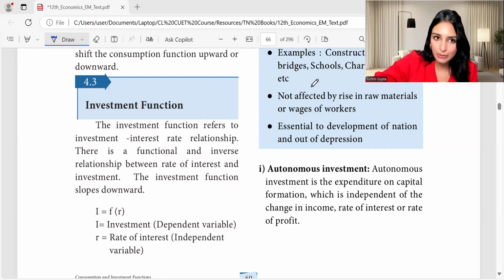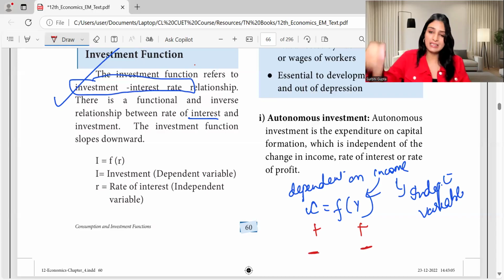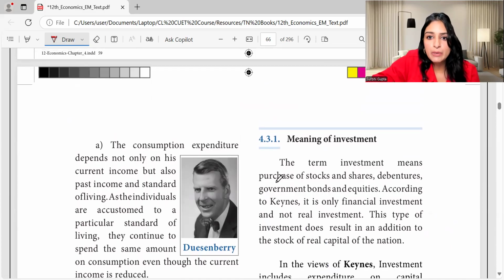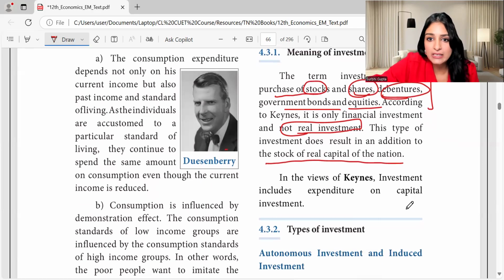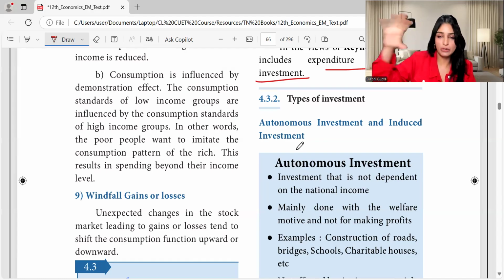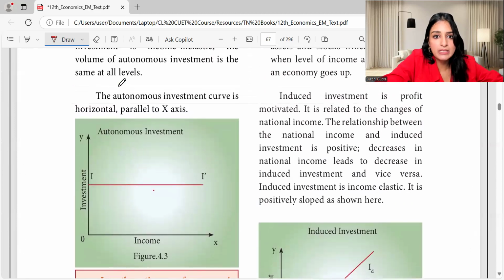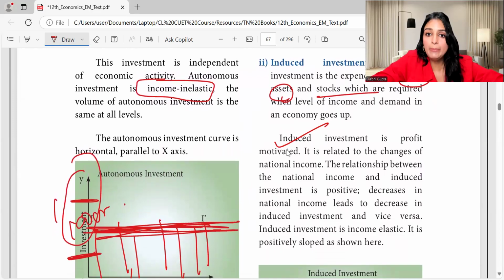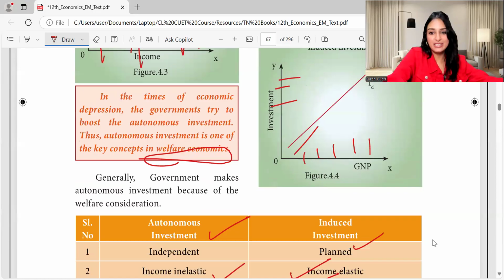#034 What is Investment Function? What is Autonomous and Induced Investment?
Welcome to "EQUIPOISE CLASSES* where you study Economics with *Surbhi Gupta*

 "Hey Economics enthusiasts! I'm Surbhi Gupta, and I'm here to unlock the mysteries of the economic world for YOU! Whether you're a high school student prepping for exams or just curious about how the world works, join me as we navigate the fascinating world of supply, demand, and everything in between!"

 Ongoing Courses -
- Economics directly from Tamil Nadu Board Economics Book - Mon to Fri - 4PM
- Current Affair Economics- Directly from Newspaper - Tues, Thurs, Sat-11AM

If you're new to this channel let me tell you we like to keep it real & quirky. Watch some of my best here: